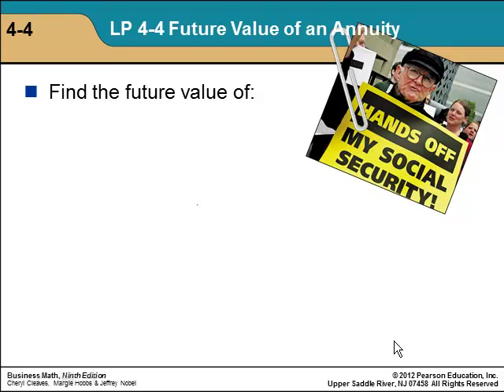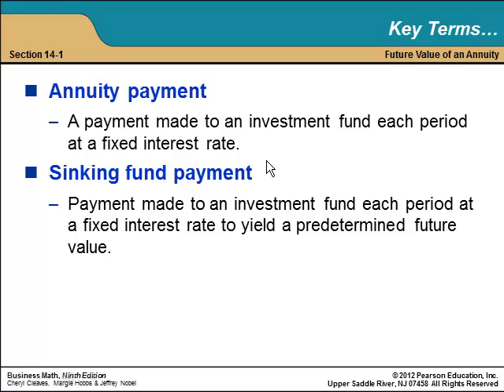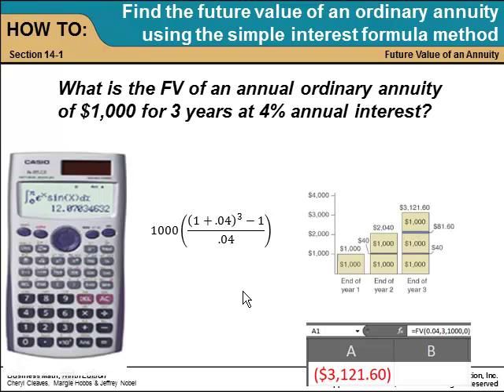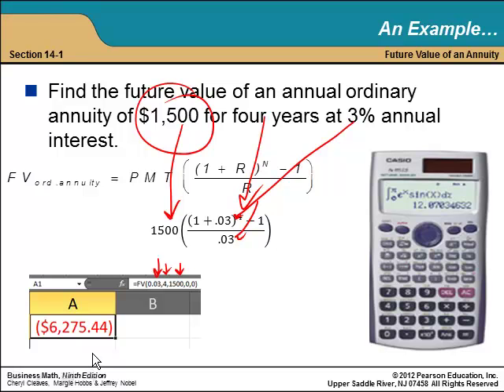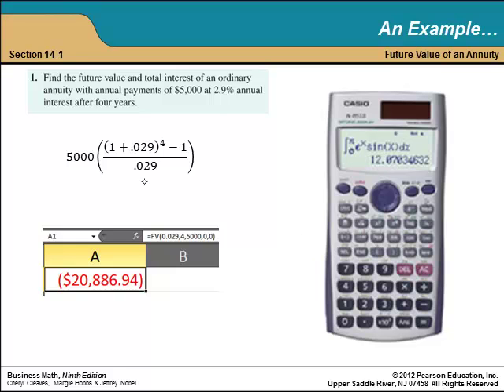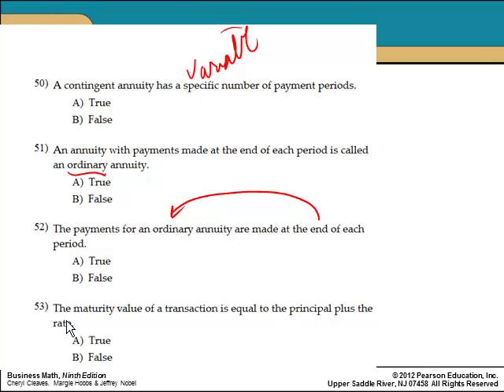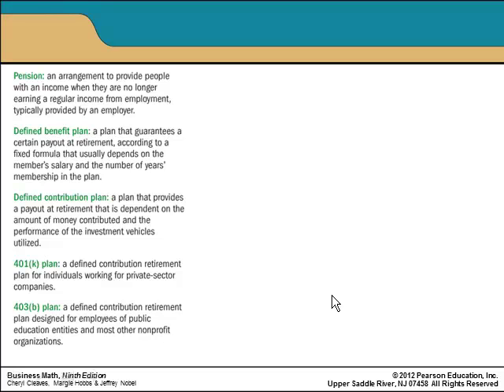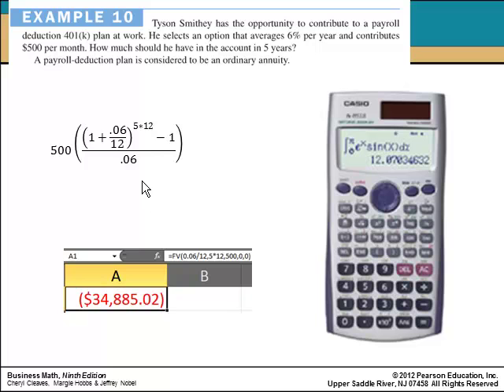MBA4 14 1FutureValueofanAnnuityYT